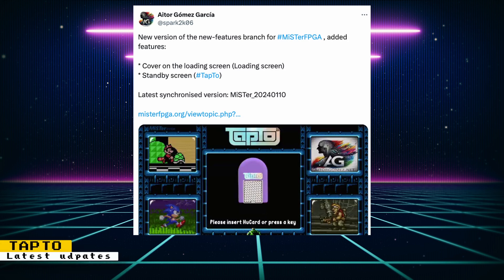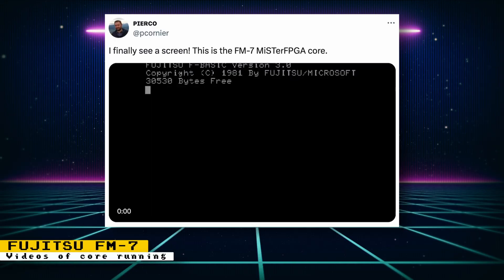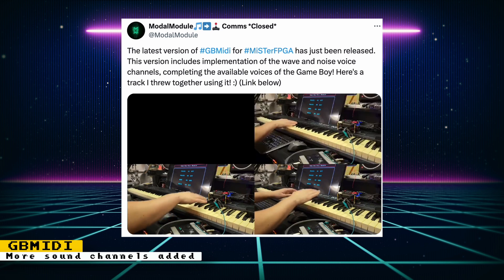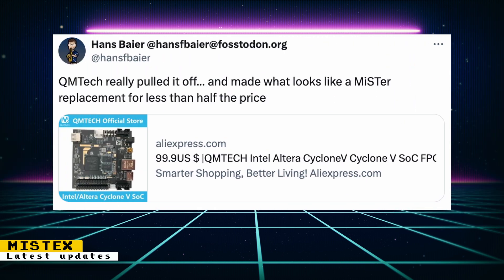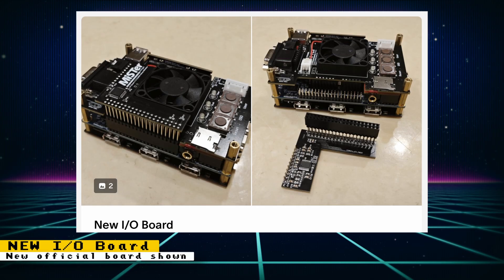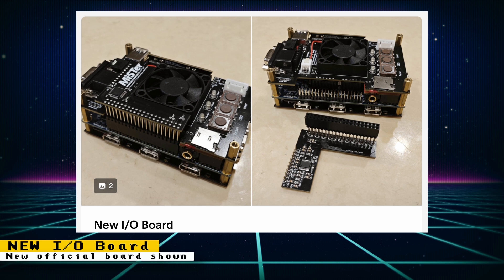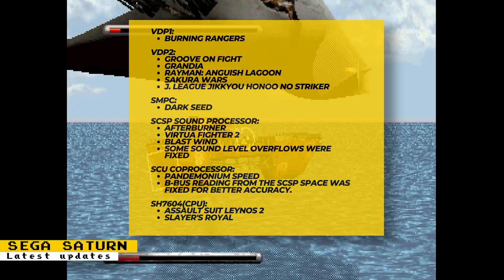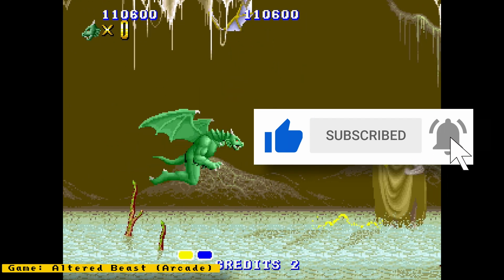MiSTer FPGA News - New IO Board, FM-7 Computer, TapTo & More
Sources

Chapters:
0:00:00 Intro
0:00:23 1 - TapTo
0:01:06 2 - Fujitsu FM-7
0:01:28 3 - GBMIDI
0:01:52 4 - Discord Game Challenge
0:02:07 5 - MiSTex
0:02:51 6 - Nintendo 64
0:03:09 7 - New Official IO board
0:04:01 8 - Sega Saturn